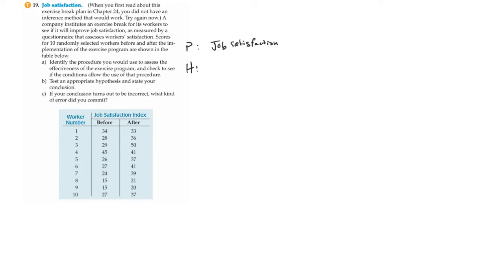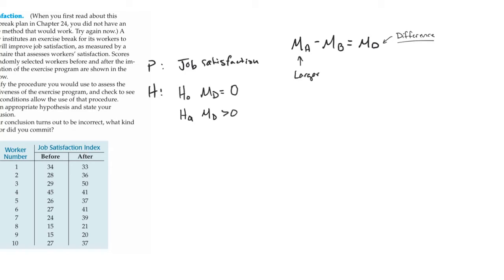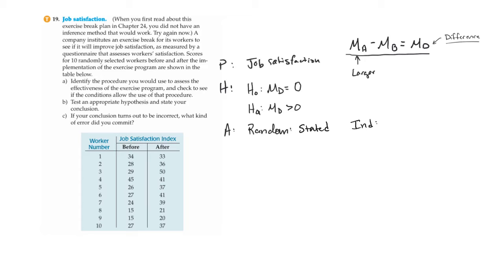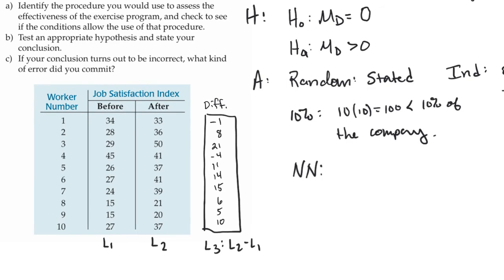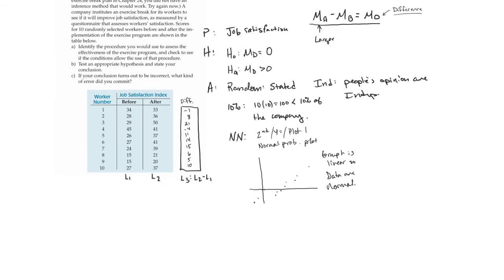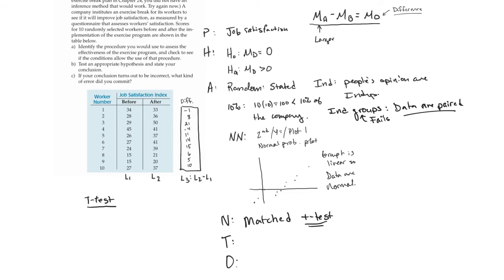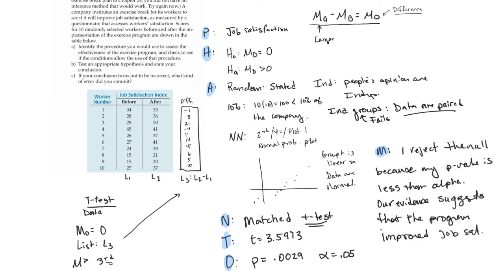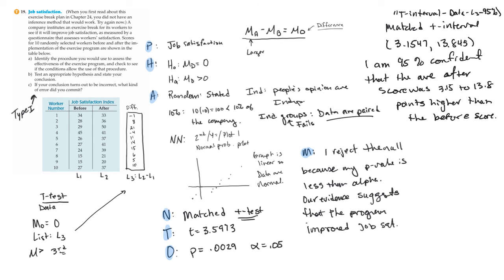Matched Pairs t test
How to do a matched pairs t-test and confidence interval.